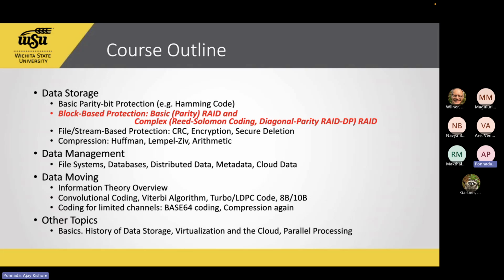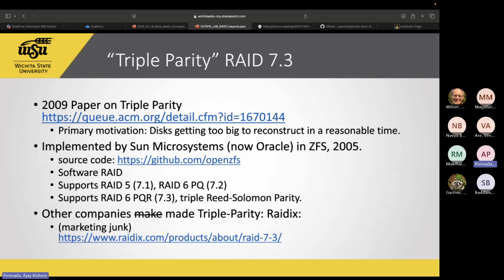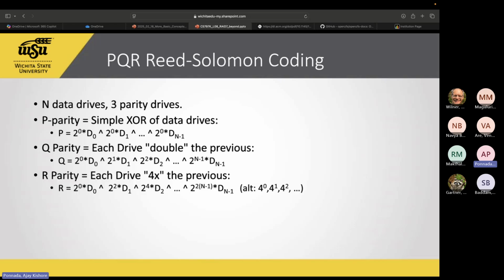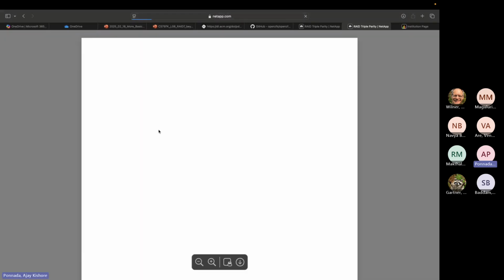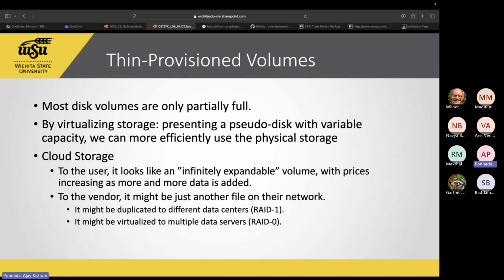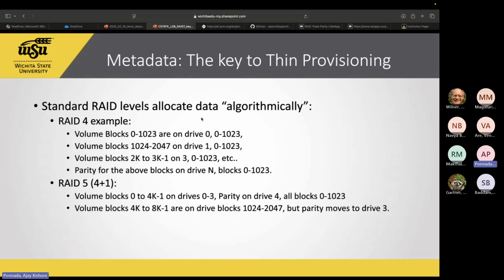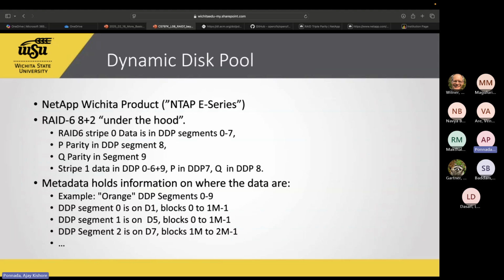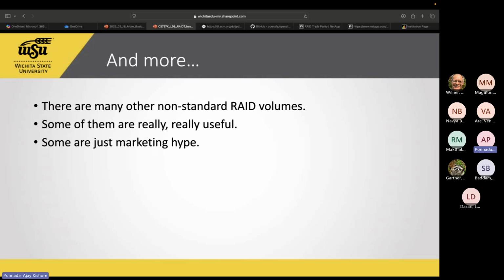Raid 7 and beyond by Ajay on Tuesday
Next, the log table video by Wilner will be uploaded. The same content as Monday.